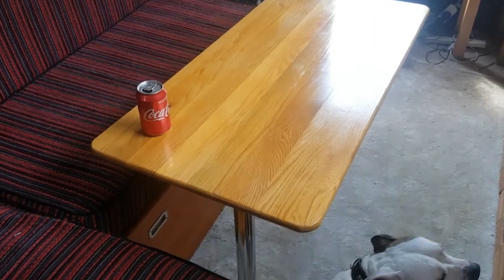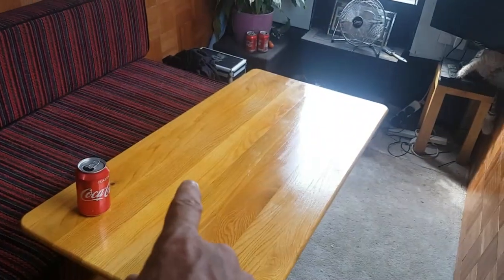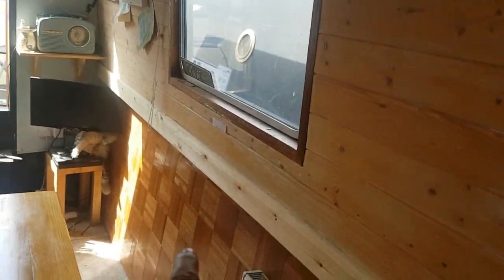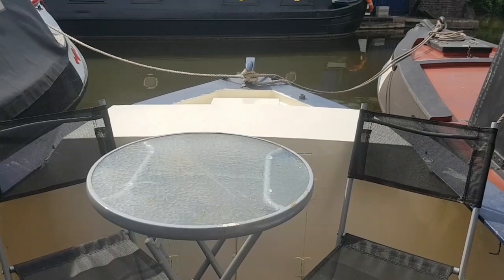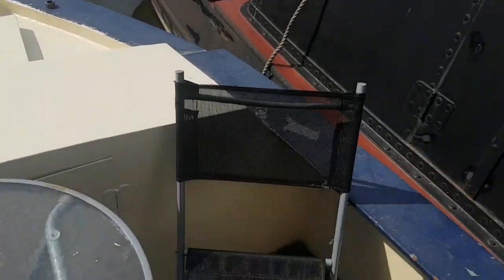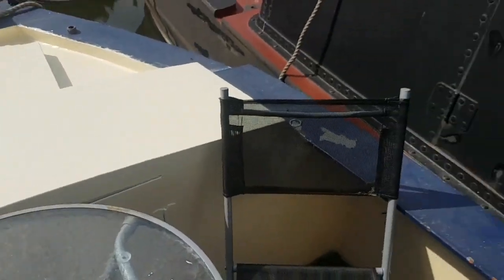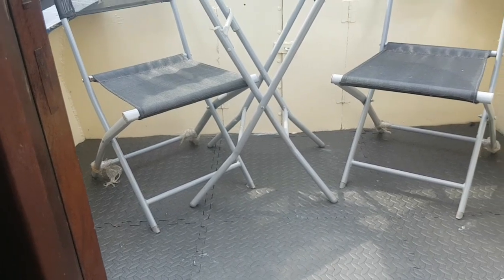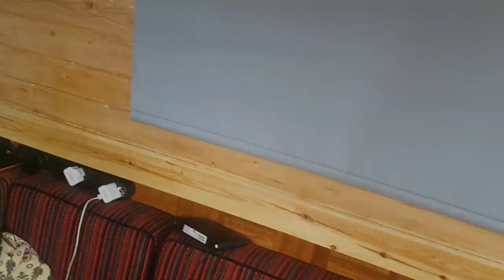The heat is on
More jobs ticked off the list